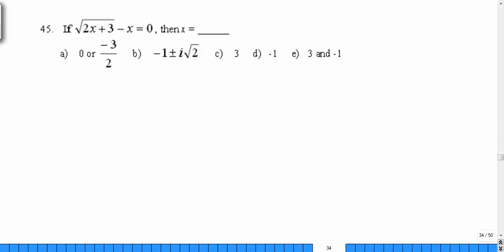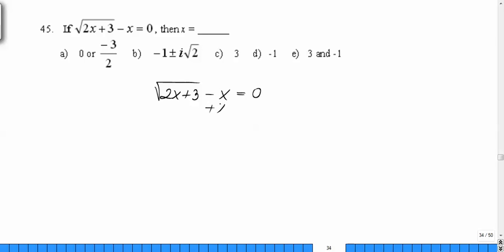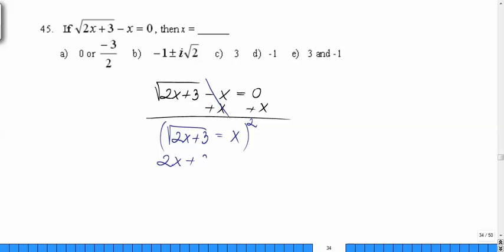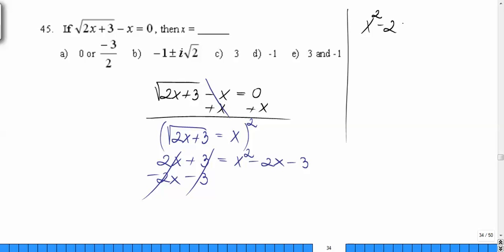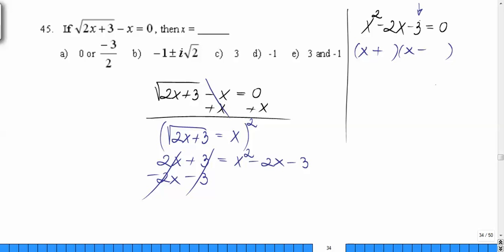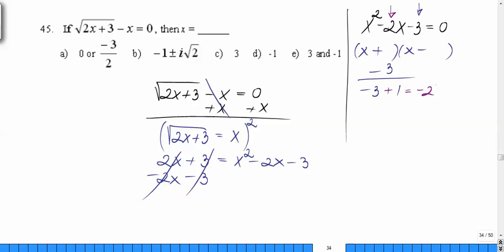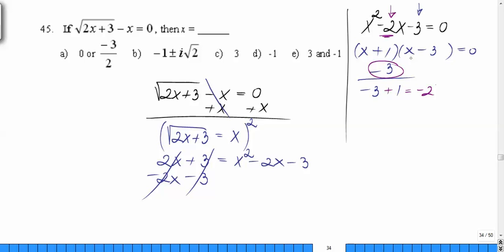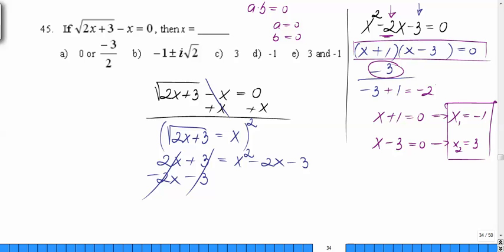Solving equations with radicals Algebra, HSPE